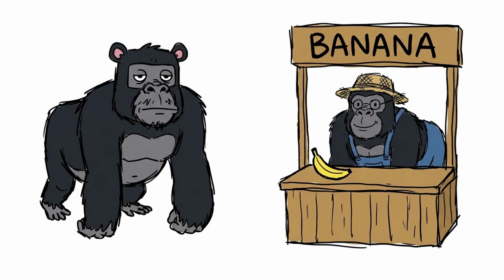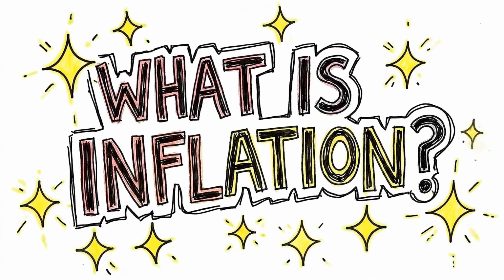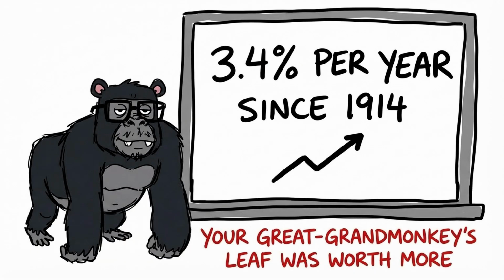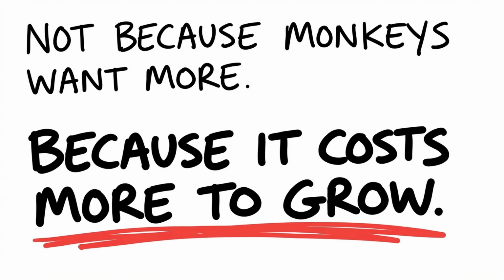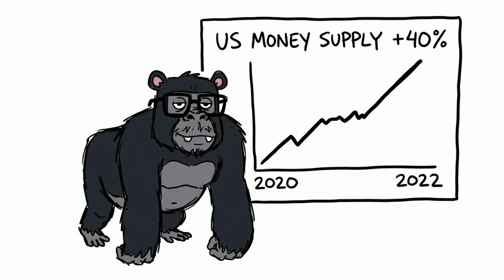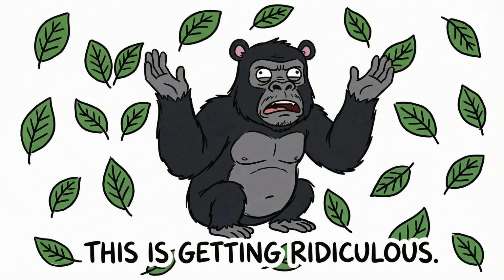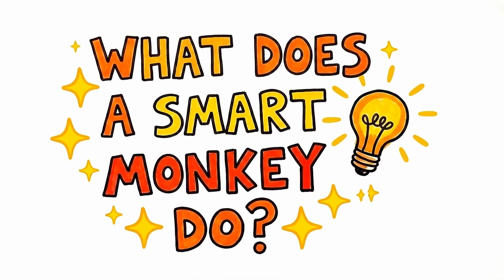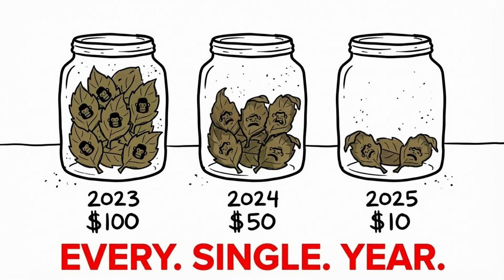Inflation Explained with Kong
Why do prices keep going up even though nothing changed about the banana?

In this video, we break down inflation using the Kong jungle metaphor. From demand-pull to cost-push, from monetary inflation to hyperinflation — by the end, you'll understand exactly why everything costs more and what smart monkeys do about it.

📌 What you'll learn:
• What inflation actually is (and why your money loses value)
• Demand-pull inflation — too many monkeys, not enough bananas
• Cost-push inflation — when it costs more to grow the banana
• Monetary inflation — what happens when Alpha Kong prints too many leaves
• Hyperinflation — the spiral that makes money worthless
• Who wins and who loses from inflation
• How to survive inflation by planting banana trees

📊 Key Facts:
• US inflation averaged 3.4% per year from 1914 to 2024 (Bureau of Labor Statistics)
• Post-COVID spending pushed US inflation to 9.1% in June 2022
• US M2 money supply grew 40% between Feb 2020 and Feb 2022
• Zimbabwe hyperinflation peaked at 79.6 billion percent per month (Nov 2008)
• S&P 500 has returned ~10.7% annually since 1957, outpacing inflation

🦍 Primate Economics — We break down money topics every week so you don't have to figure it all out alone.